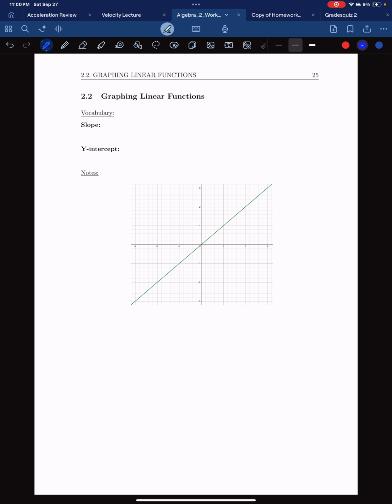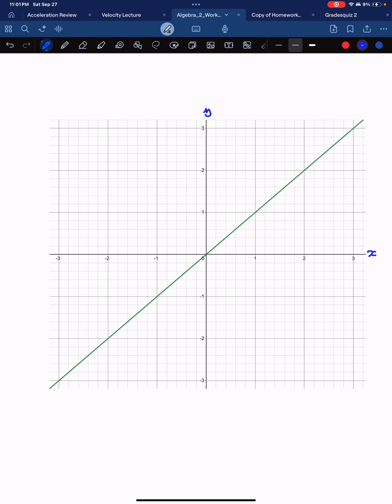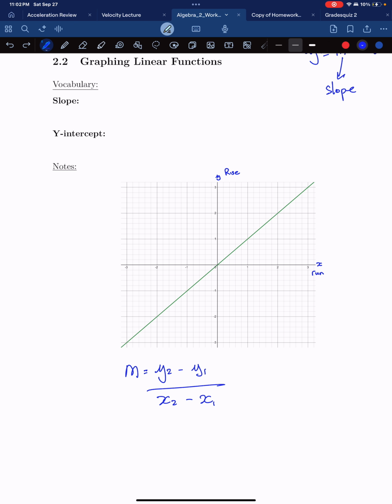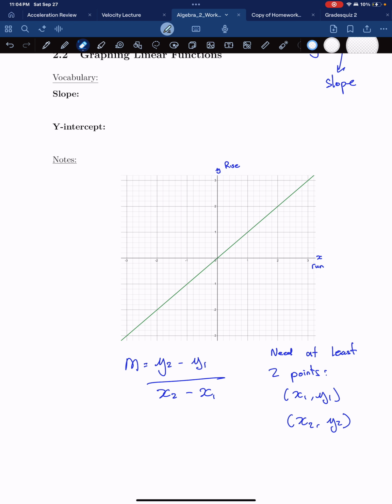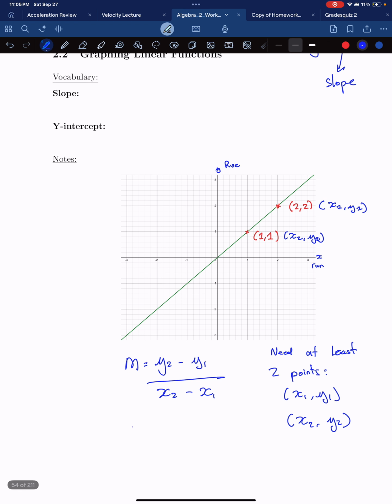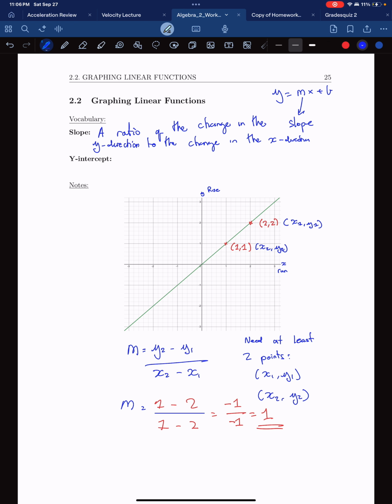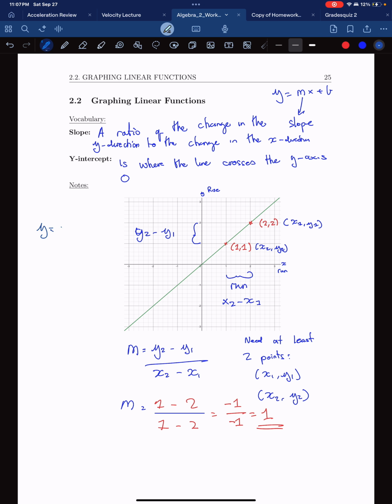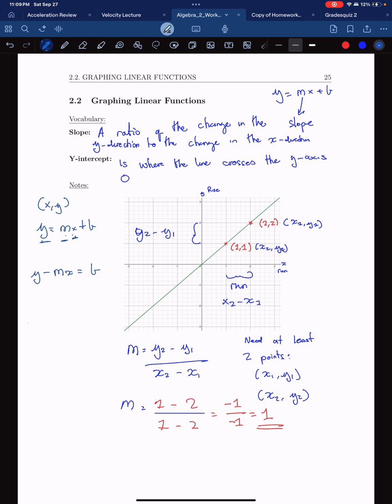Slope and Intercept definitions